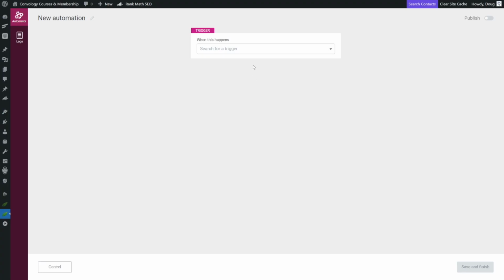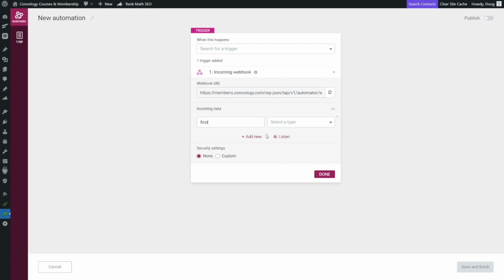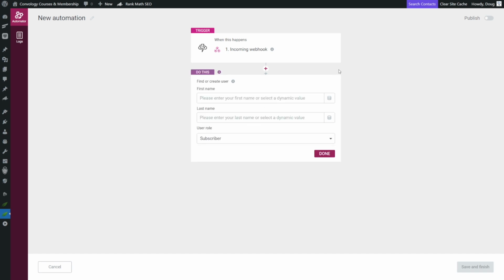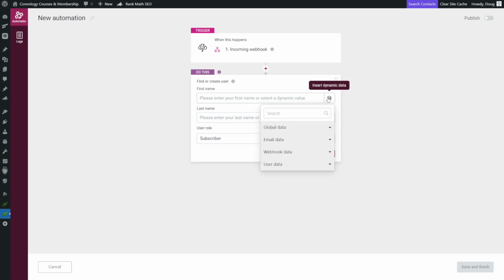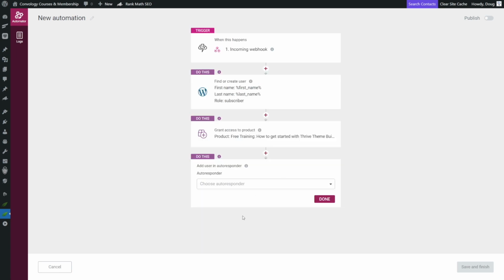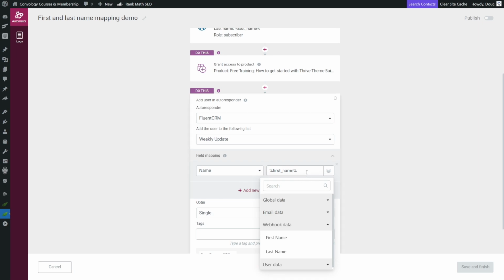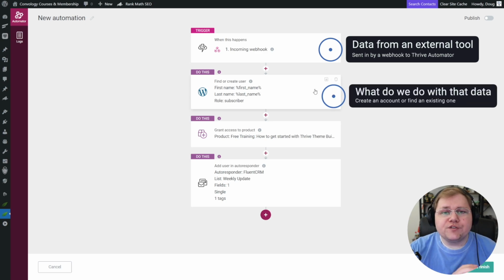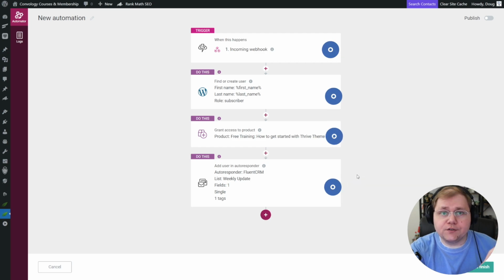Thrive Automator Dynamic Name Mapping with Webhooks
Thrive Automator now supports dynamic data mapping! This means we can now map the first and last name data that comes in over a webhook (from an external tool into our WP site) and map that to our autoresponder and student profiles in Thrive Apprentice.